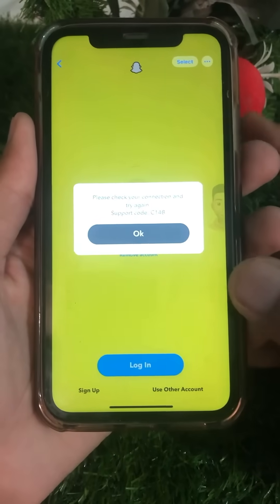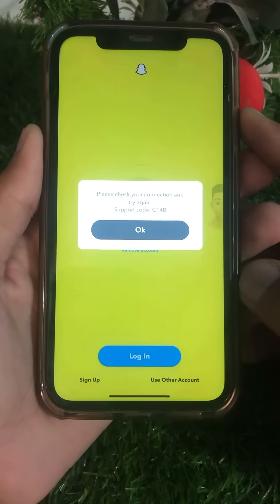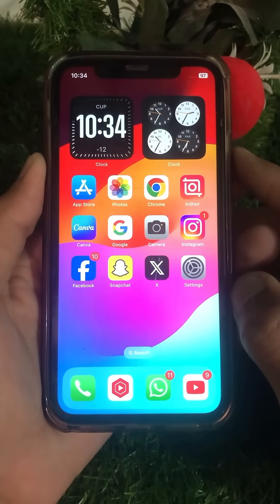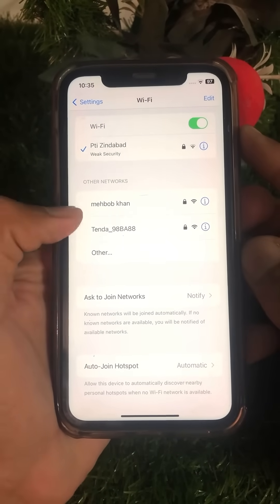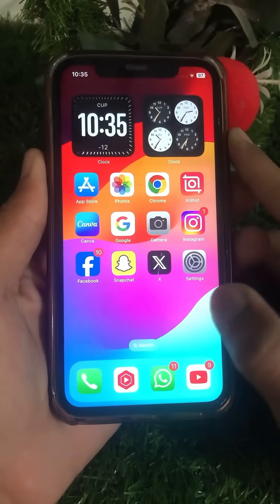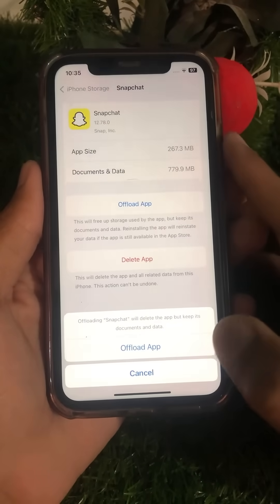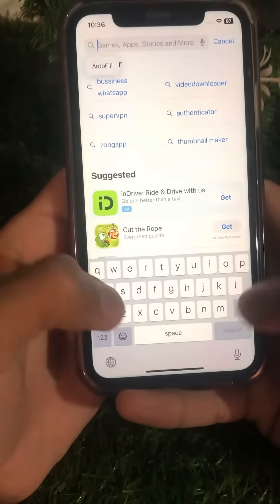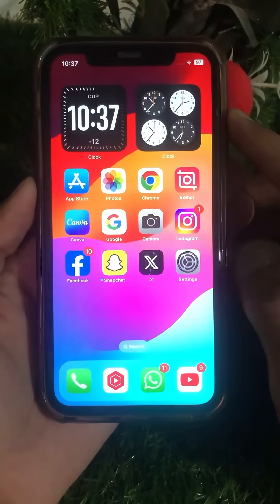Please check your connection and try again on snapchat 2024 | How to fix snapchat support code: C14B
please check your connection and try again snapchat
please check your connection and try again support code c14b
please check your connection and try again support code c14b iphone
please check your connection and try again snapchat iphone
please check your internet connection and try again snapchat
please check your internet connection and try again support code c14a
please confirm your network connection and try again steam
please check your connection settings and try again grindr
please check your internet connection and try again business suite
please check your internet connection and try again play store
snapchat please check your connection and try again ios
please check your internet connection and try again messenger samsung
snapchat please check your connection and try again support code c14b iphone
slow connection please check your connection and try again